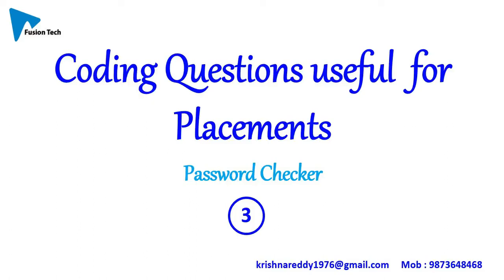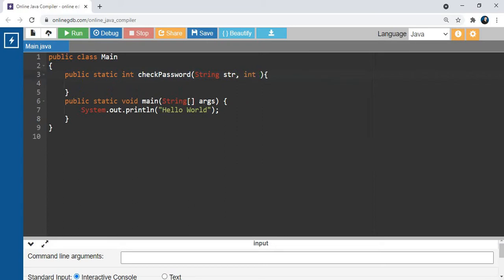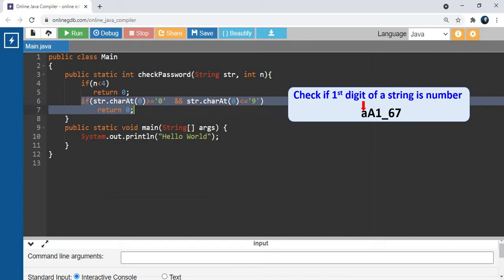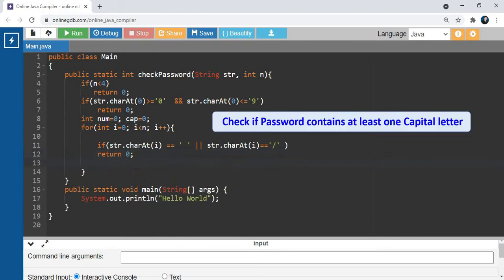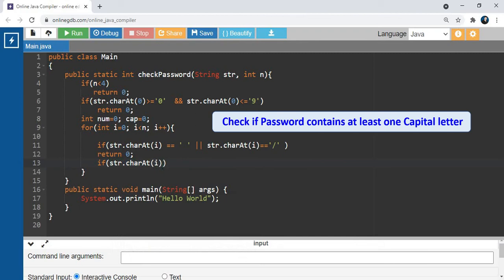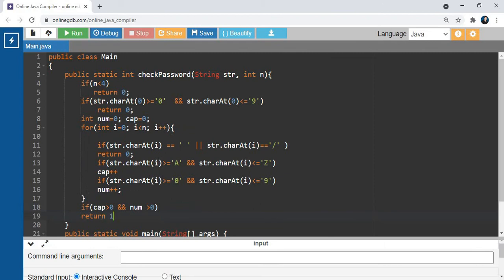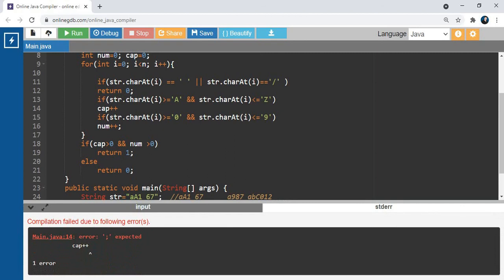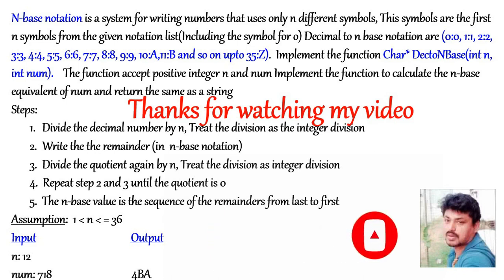Part-3 Coding Questions useful for Placements : Password Checker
You are given a function int CheckPassword(char str[], int n).   The function accepts string str of size n as its argument. Implement the function which returns 1 if given string str is valid password else 0.   str is a valid password, if it is satisfied the below conditions.